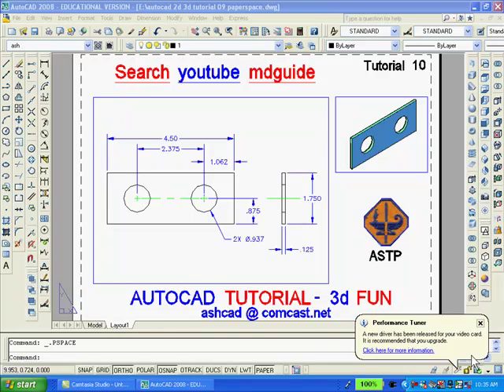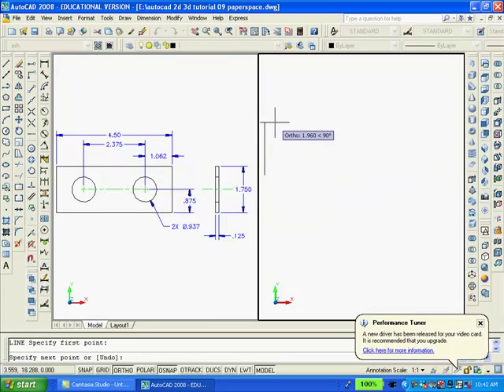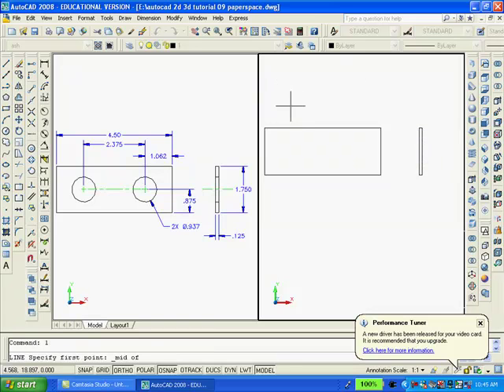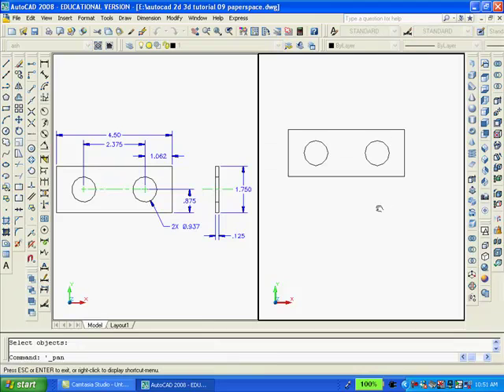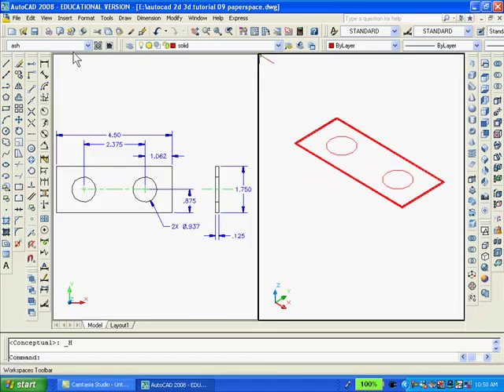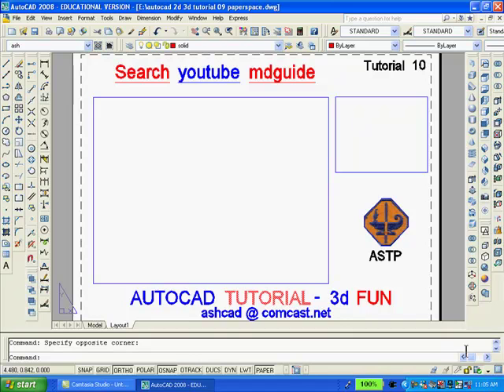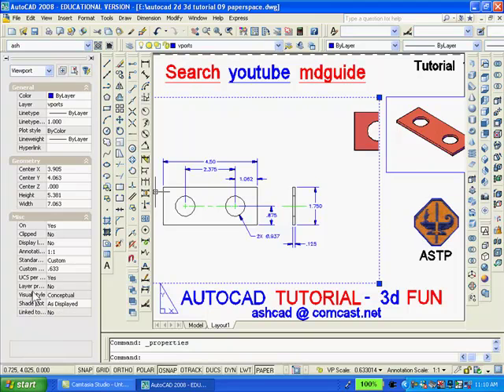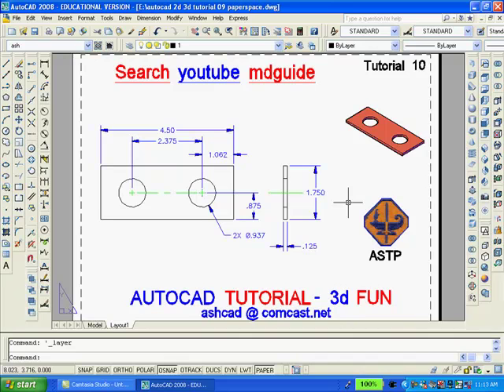tutorial 10 autocad 2d 3d, Online Tutoring is Available